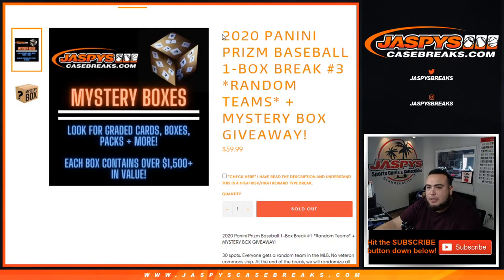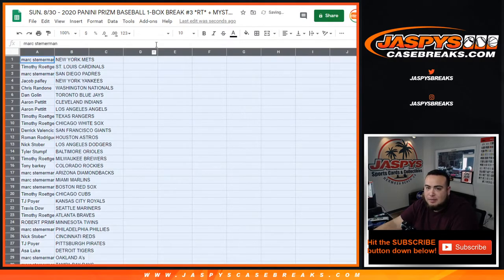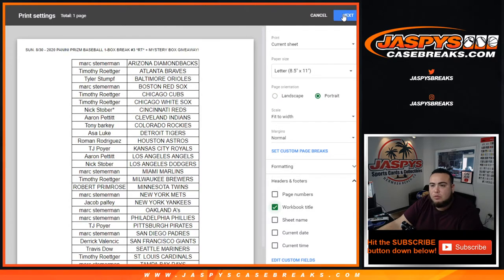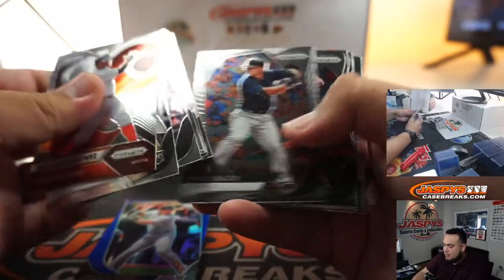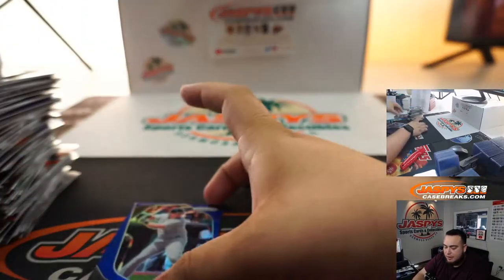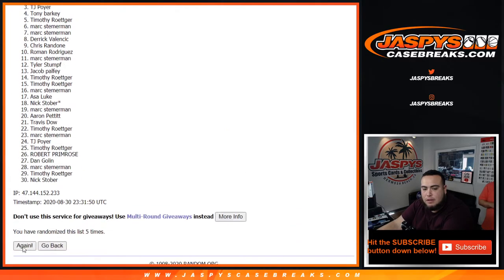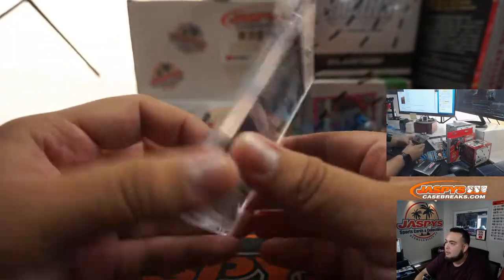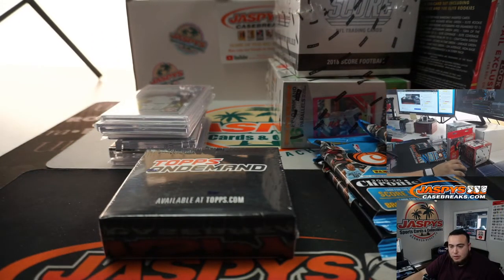SUN. 8/30 - 2020 PANINI PRIZM BASEBALL 1-BOX BREAK #3 *RT* + MYSTERY BOX GIVEAWAY!